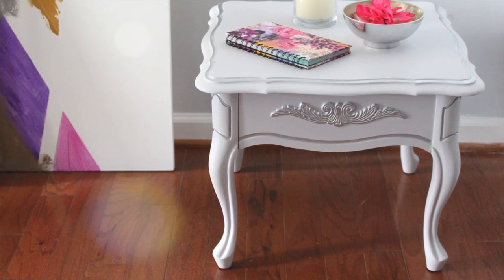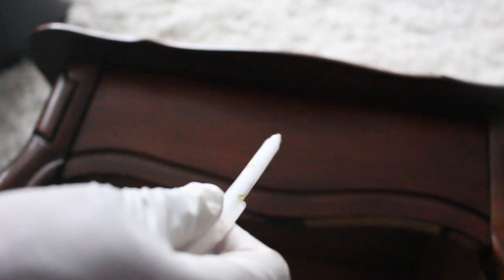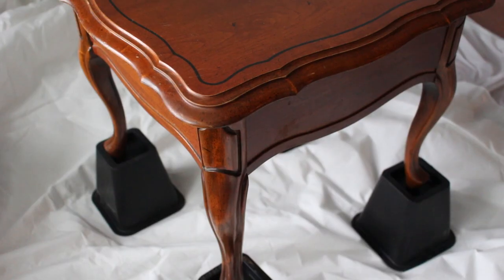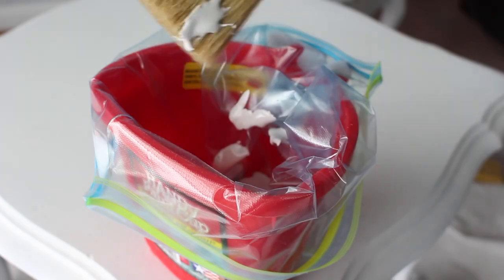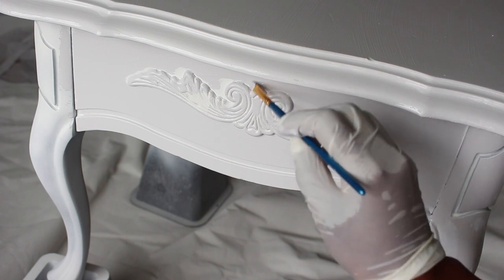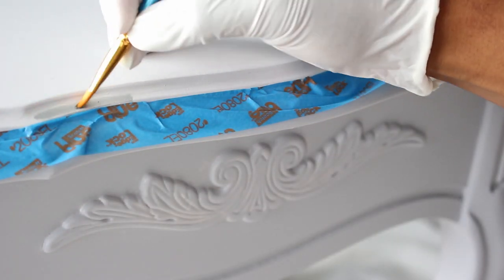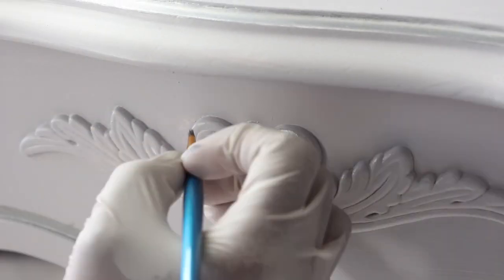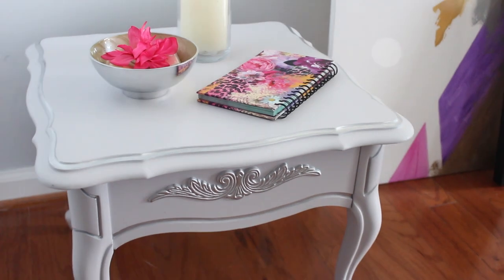DIY | Furniture Makeover | Goodwill | Thrift Store End Tables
Tresha demonstrates how to makeover end tables purchased from Goodwill.

Items You Will Need:

- Oil Based Primer (Odorless)
- Acrylic Latex Paint (Satin)
- Handy Paint Cup
- Large Paint Brush
- Small Paint Brush
- Gallon sized zip-lock bag
- Handy Paint Cup
- 220 Grit Sandpaper or Sand block
- Wood Appliques (Qty: 4)
- Rapid Fuse All Purpose Adhesive or Wood glue
- Rub ’n Buff Silver Leaf Metallic Wax
- Latex Gloves (Recommended)

- Rapid Fuse All Purpose Adhesive
- Wood Glue
- Handy Paint Cup